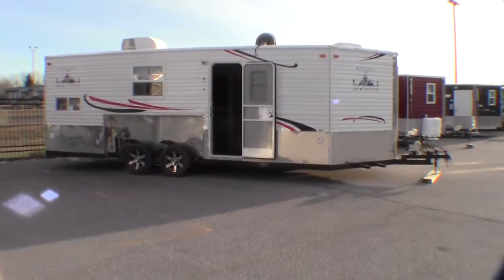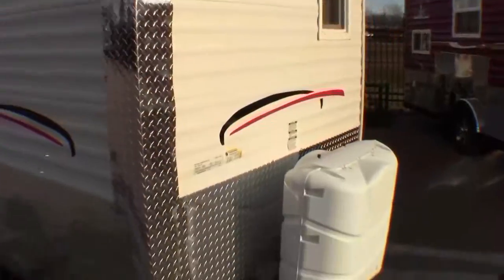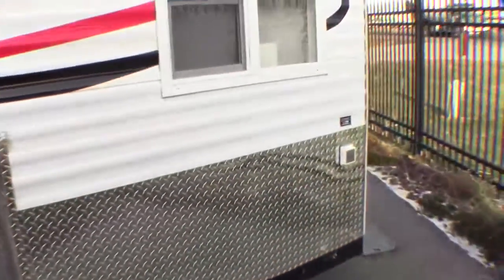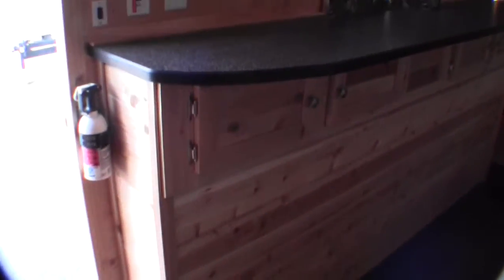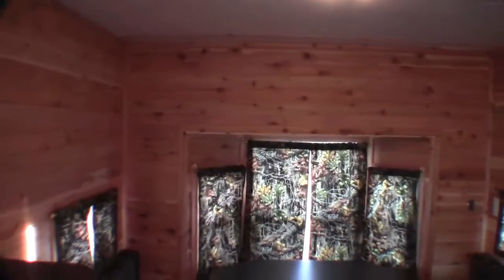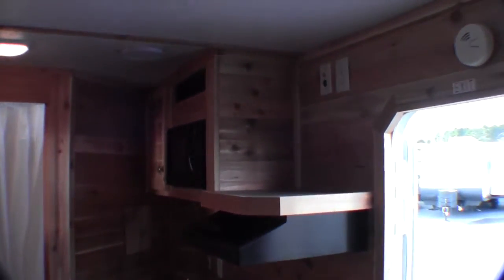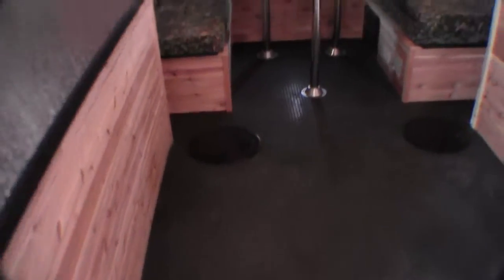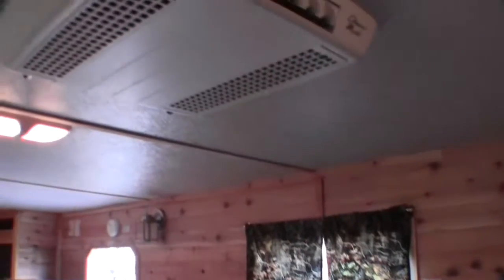2014 Ice Castle "21' RV Edition" with Rubber Floor and Dome Satellite!